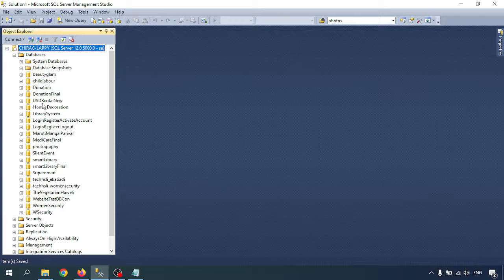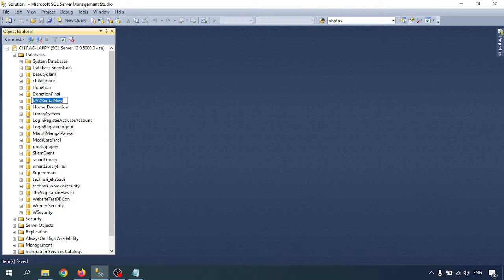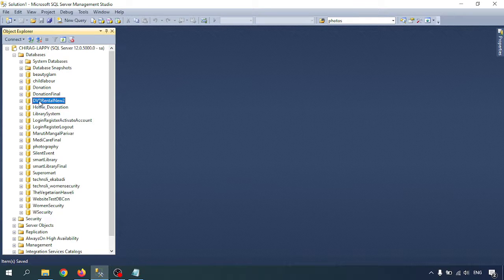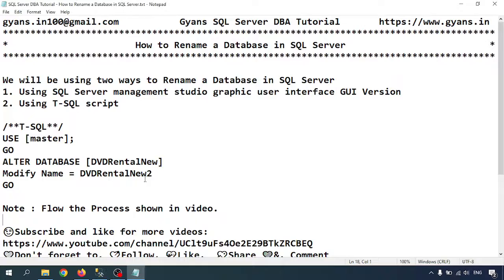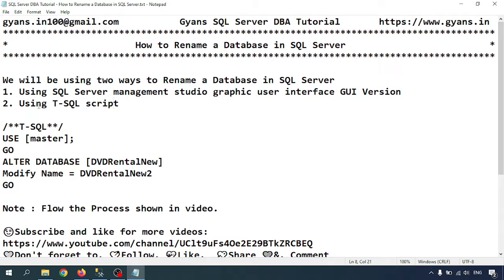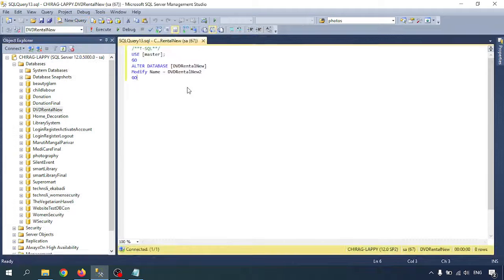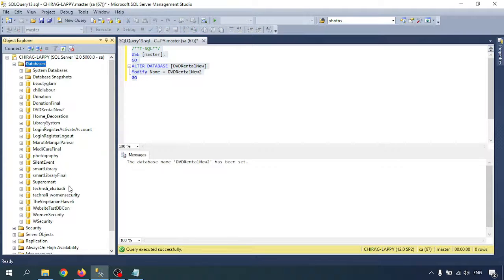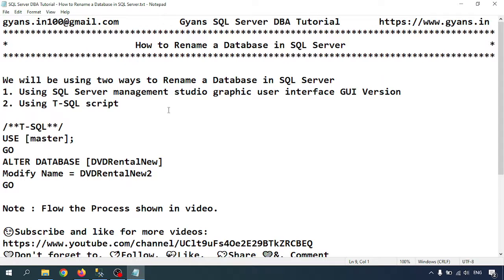SQL Server DBA Tutorial 13 - How to Rename a Database in SQL Server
*   How to Rename a Database in SQL Server    *

We will be using two ways to Rename a Database in SQL Server
1. Using SQL Server management studio graphic user interface GUI Version
2. Using T-SQL script

/**T-SQL**/
USE [master];
GO
ALTER DATABASE [DVDRentalNew]
Modify Name = DVDRentalNew2
GO

Thanks & Regards,
Chitt Ranjan Mahto "Chirag"